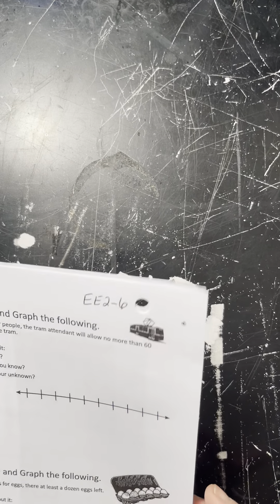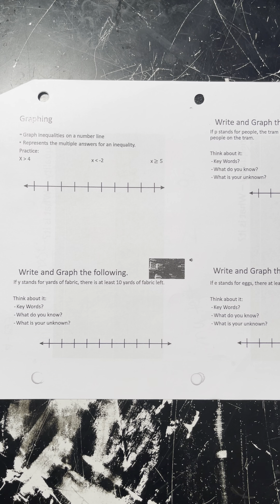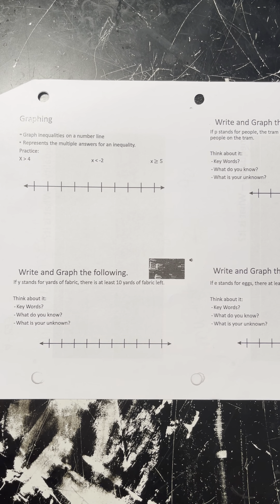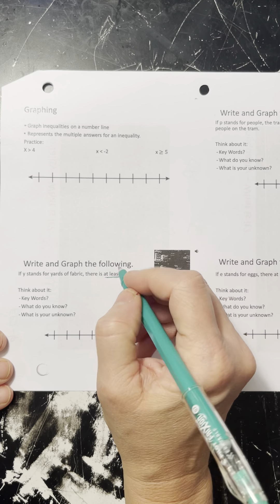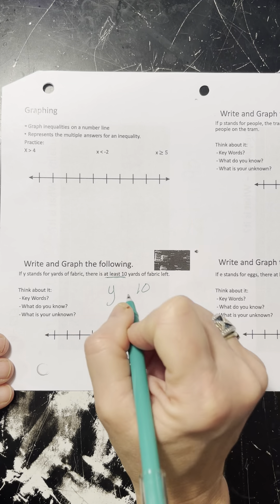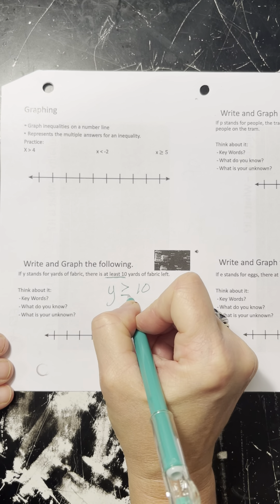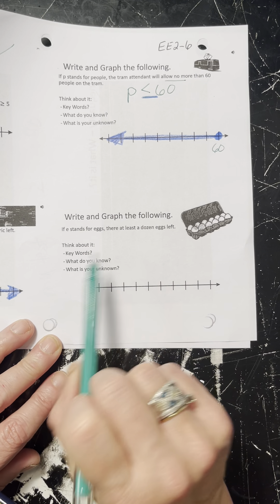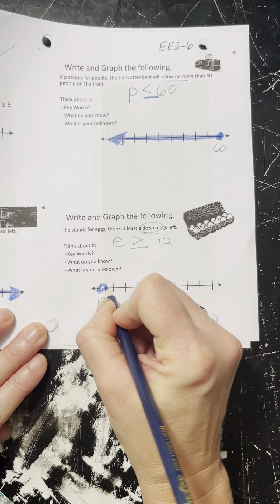Inequalities and verbal phrases